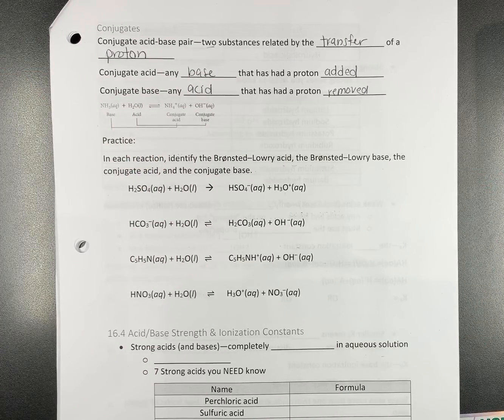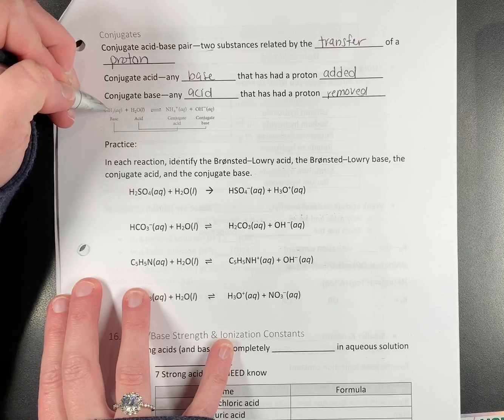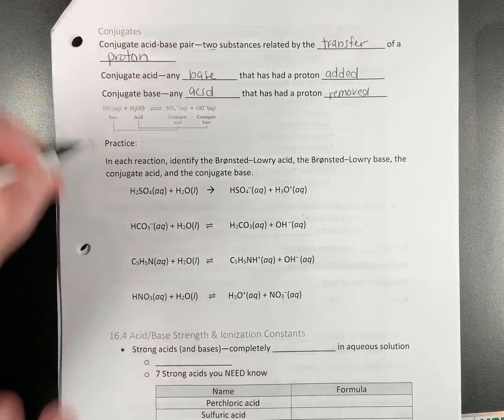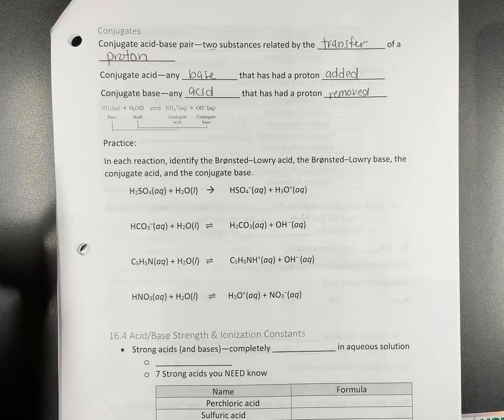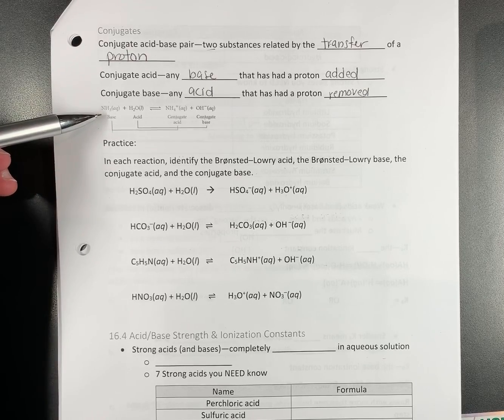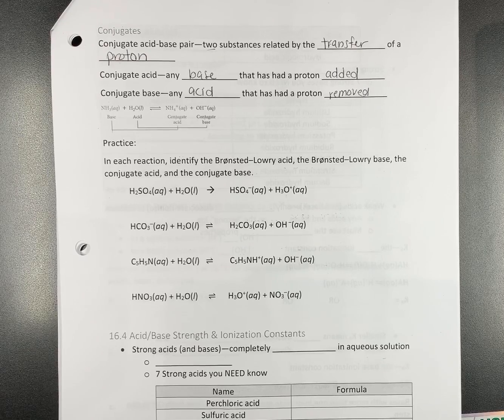Chapter 16, Section 3 Conjugates